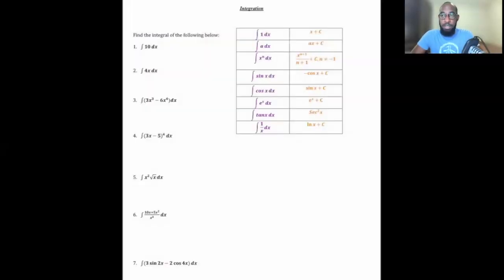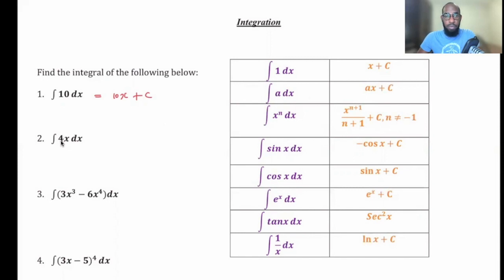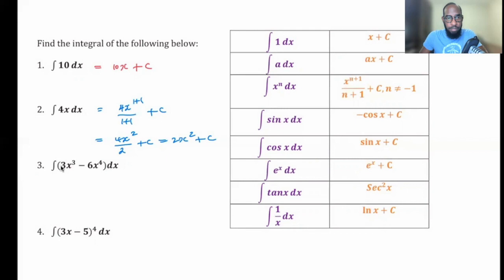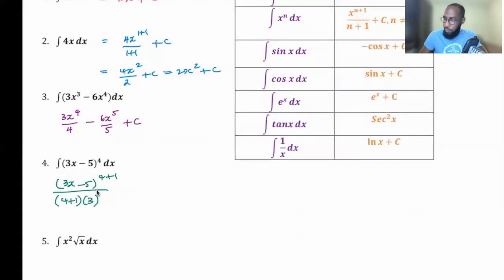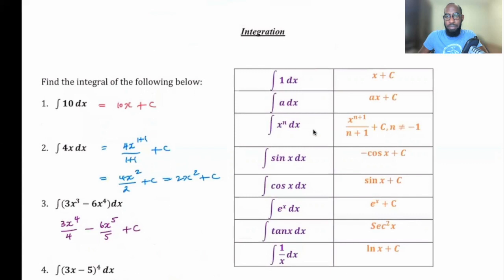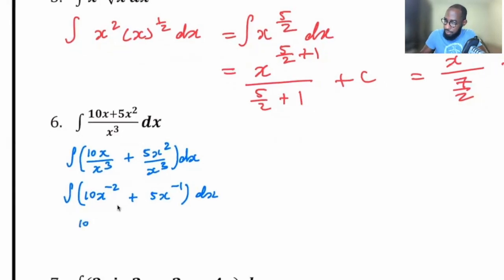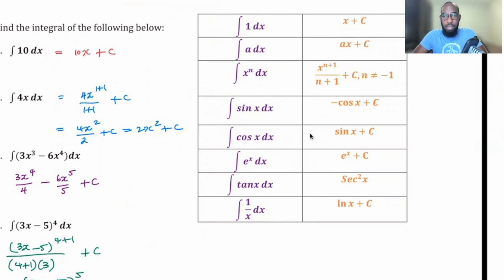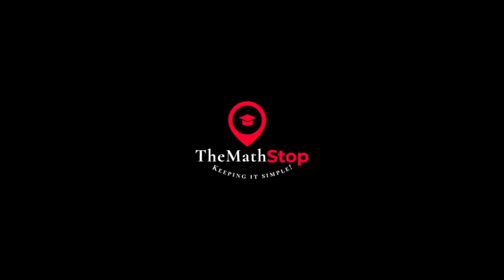Integration I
GEAR I USE TO MAKE VIDEOS:
Computer: 13-inch MacBook Pro (Mid 2012)
iPad Pro-2020
Camera: 2K Webcam